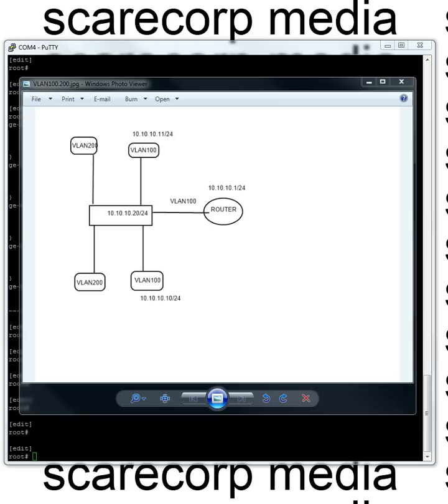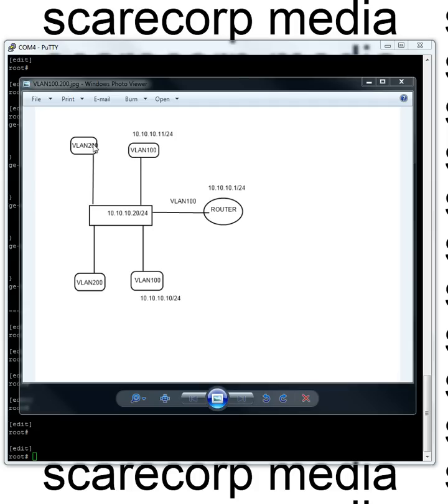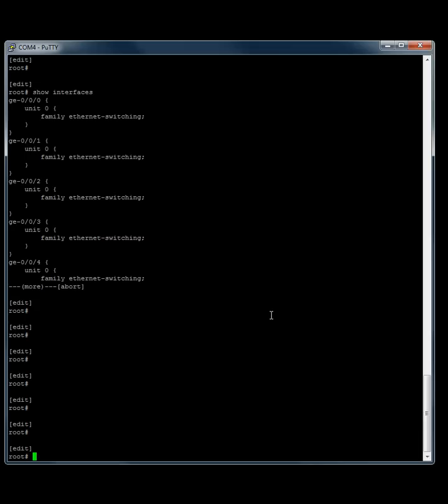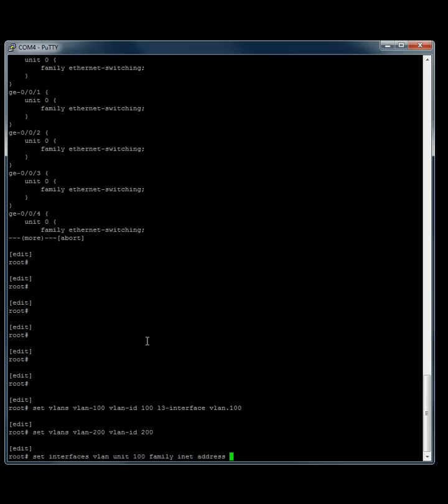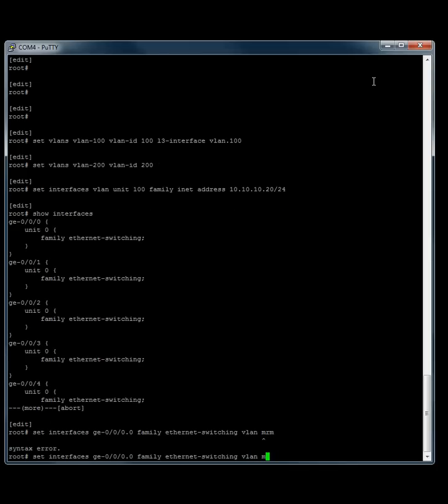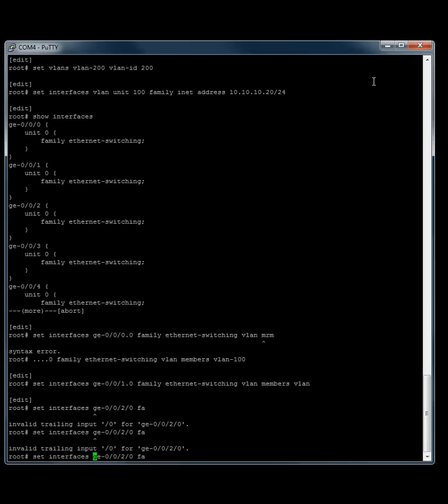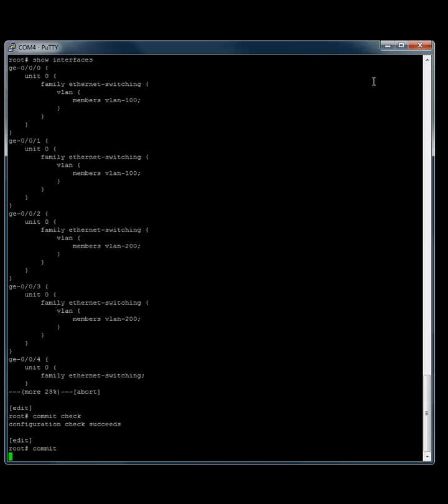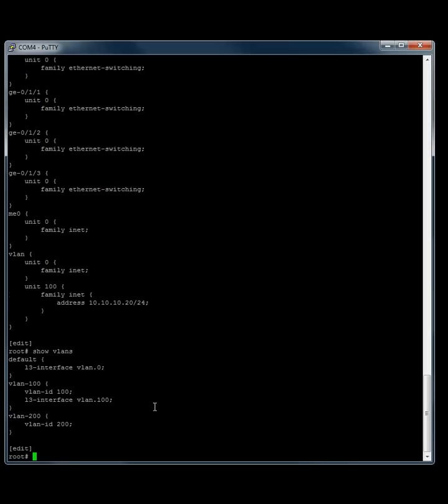Juniper EX2200 Lesson(VLAN)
Juniper Switch VLAN tutorial